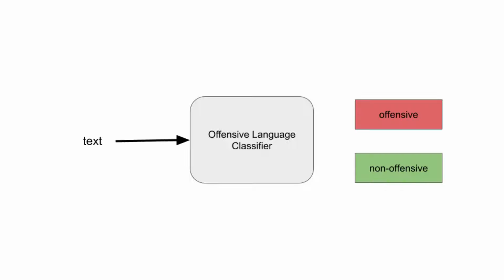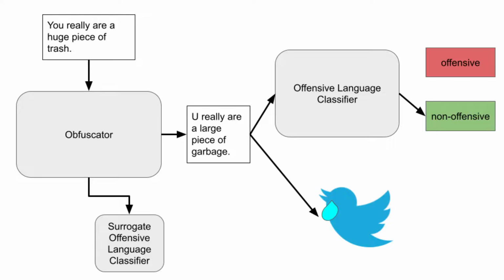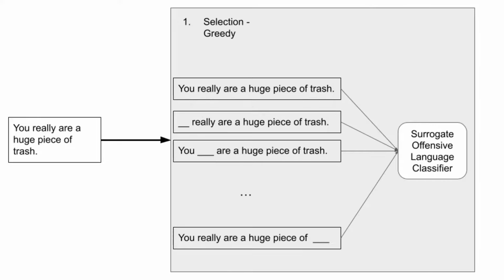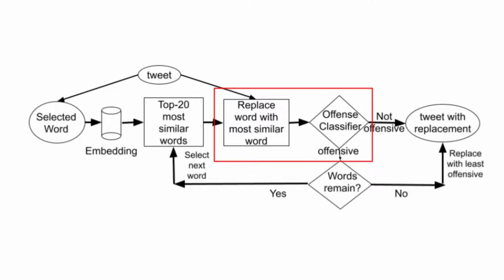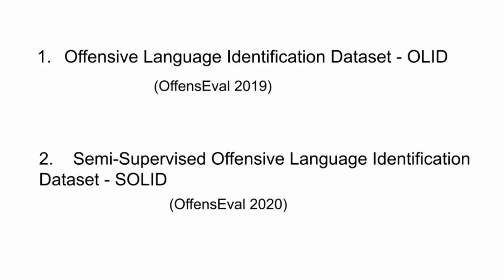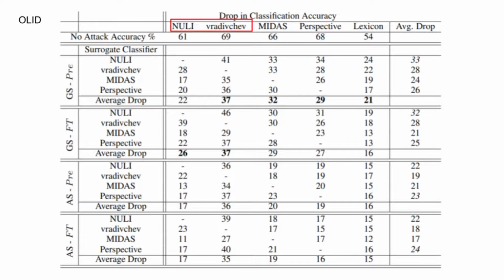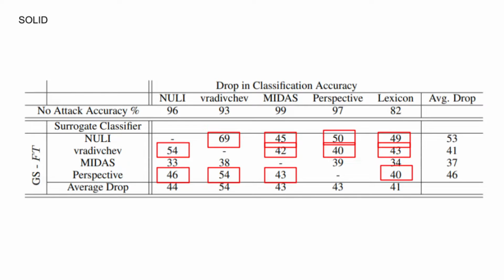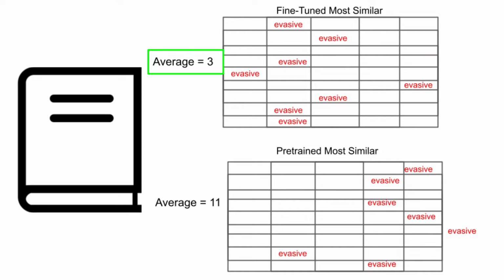On the Robustness of Offensive Language Classifiers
Social media platforms are deploying machine learning based offensive language classification systems to combat hateful, racist, and other forms of offensive speech at scale. However, despite their real-world deployment, we do not yet comprehensively understand the extent to which offensive language classifiers are robust against adversarial attacks. Prior work in this space is limited to studying robustness of offensive language classifiers against primitive attacks such as misspellings and extraneous spaces. To address this gap, we systematically analyze the robustness of state-of-the-art offensive language classifiers against more crafty adversarial attacks that leverage greedy- and attention-based word selection and context-aware embeddings for word replacement. Our results on multiple datasets show that these crafty adversarial attacks can degrade the accuracy of offensive language classifiers by more than 50% while also being able to preserve the readability and meaning of the modified text.